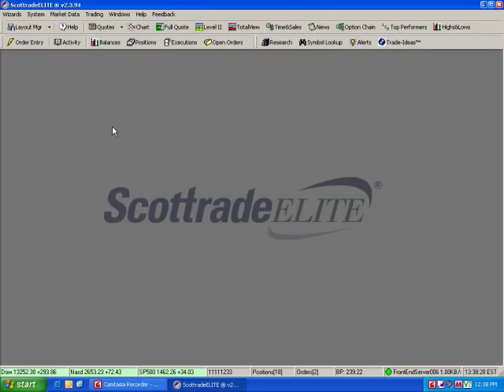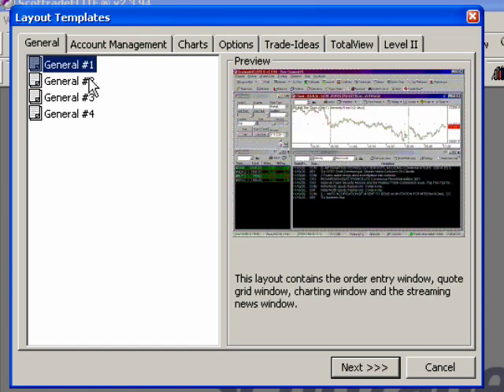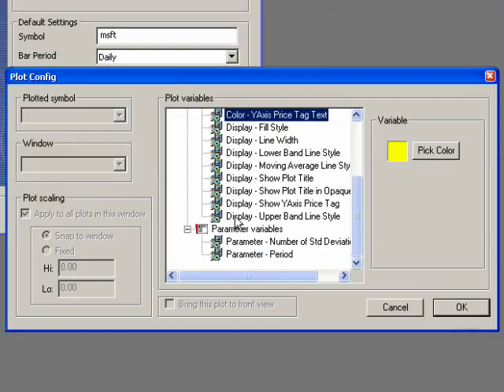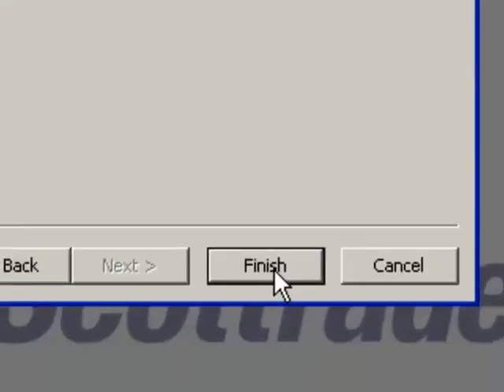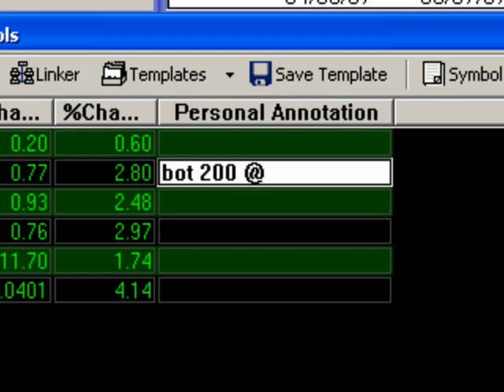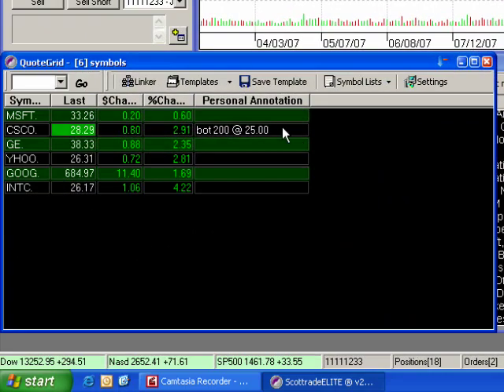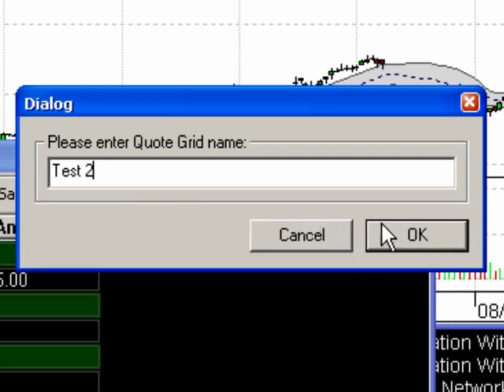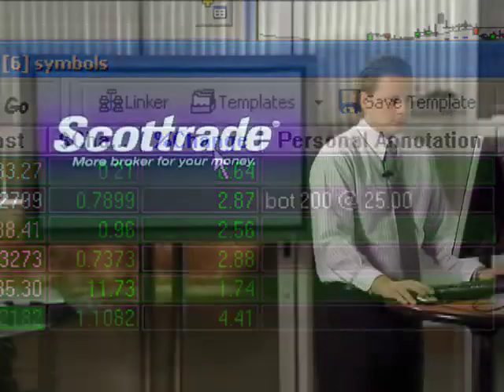ScottradeELITE Upgrade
An upgrade to ScottradeELITE will be launched after the market close on December 13, 2007. The upgrade includes a new Layout Wizard, ScottradeNOTES, Save Template Buttons, and more.